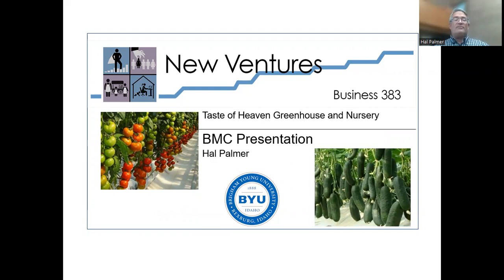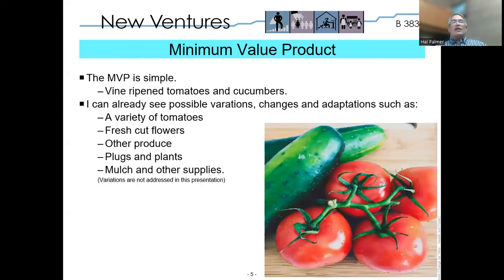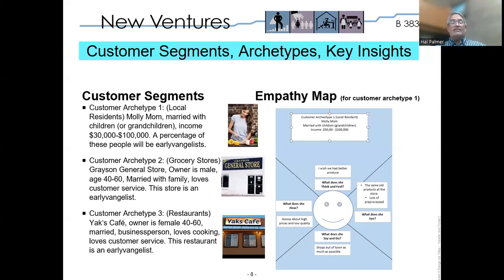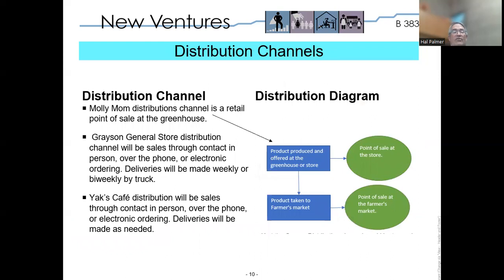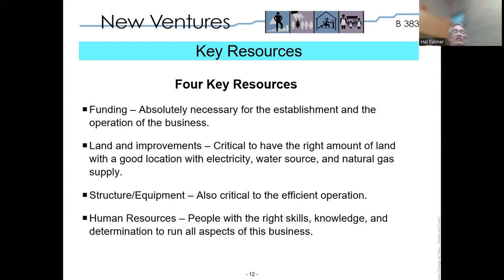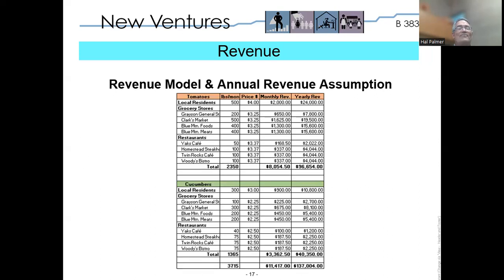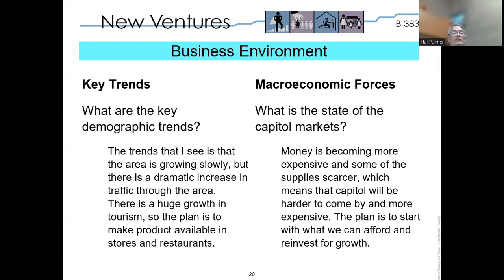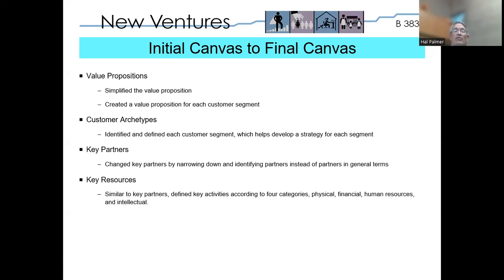W09 BMC Presentation